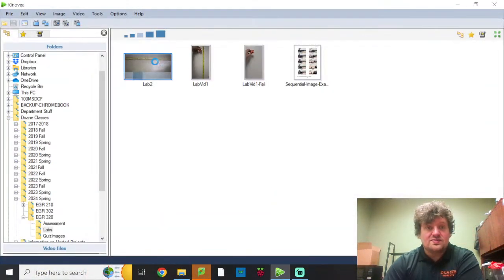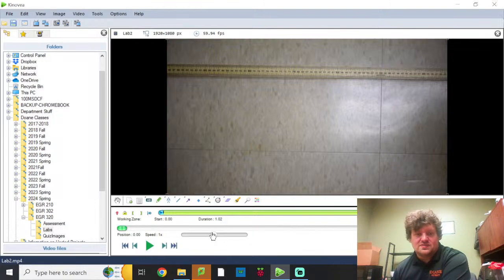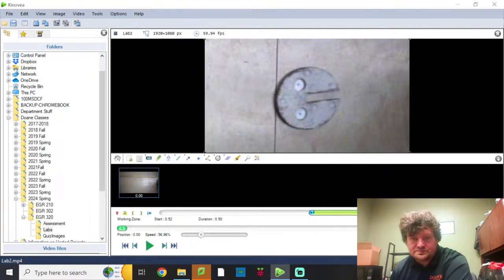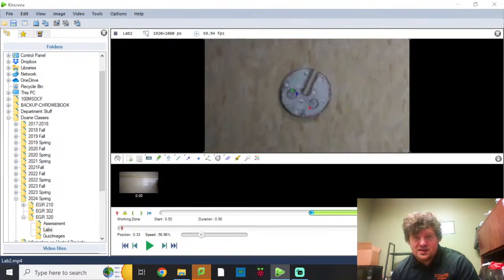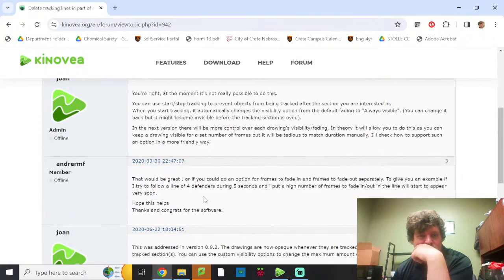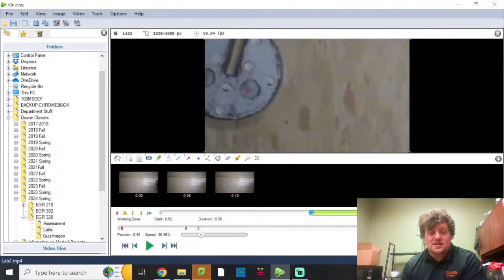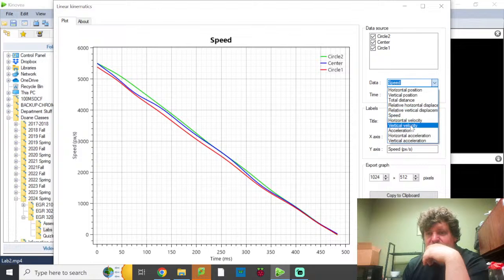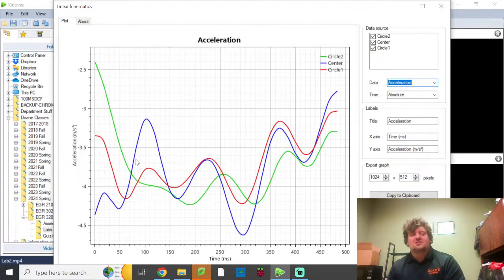EGR 320 - Lab 2 - Measuring Kinetic Friction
This is a basic walkthrough to show you how to process your data and get the information needed to finish Lab 2. In this lab, we will be using Kinovea with a video I created of a mass sliding across the floor. I will show you how to export the data and what the data should look like.